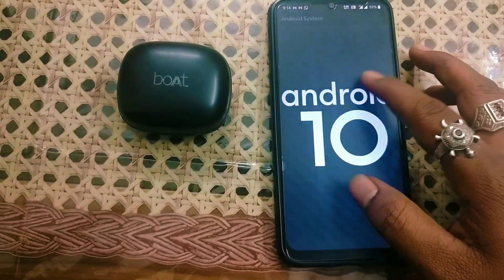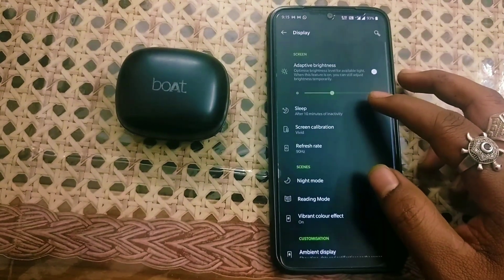Oxygen OS for redmi note 7/7s first impression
hey guys we are excited to share our review and installation process of android custom ROM as well as Linux distros.
very soon we are going to upload videos related to android ROM installation
in lavender code named devices.